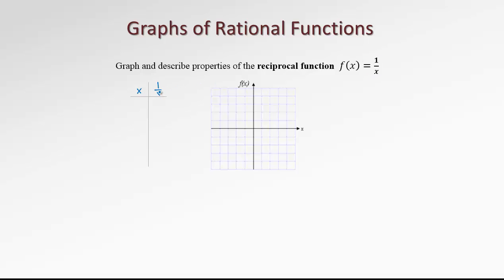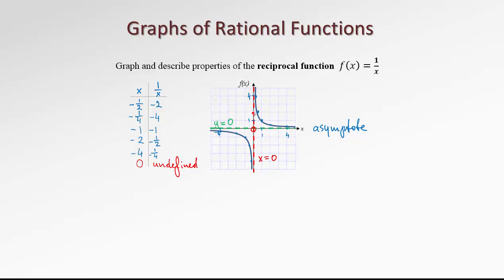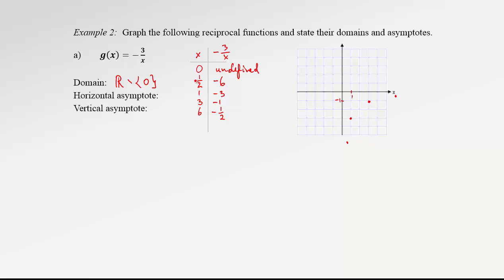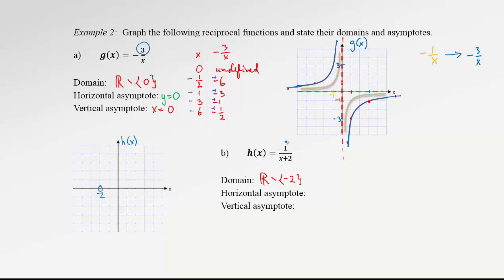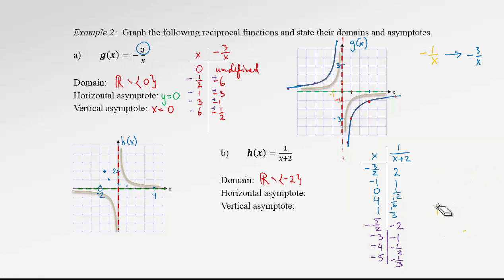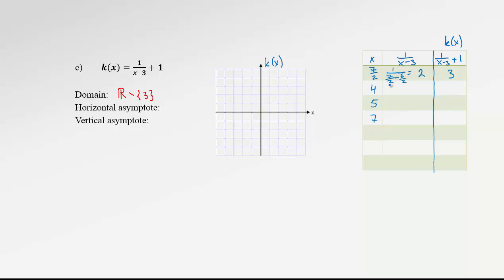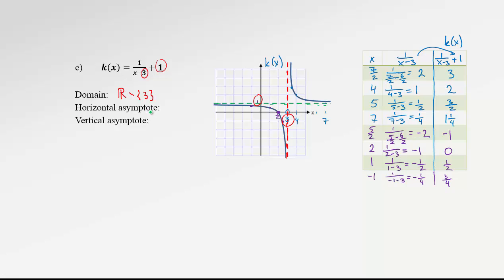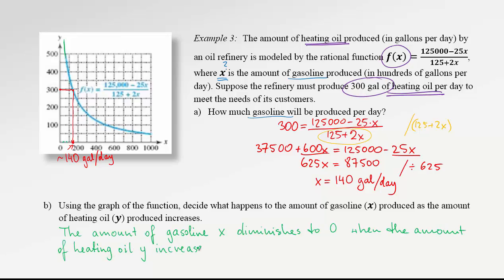7.4b Graphs of Rational Functions